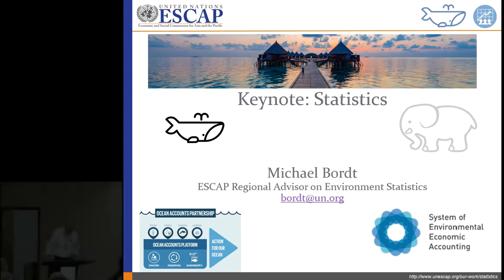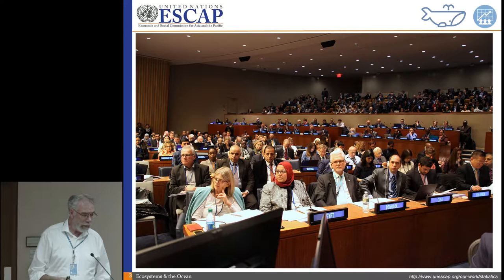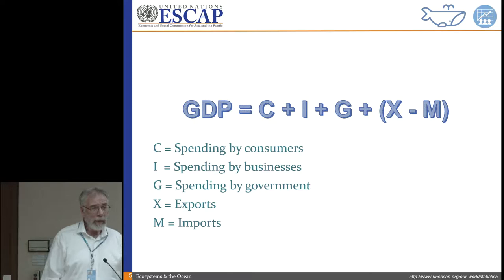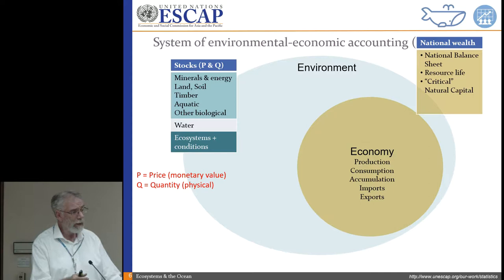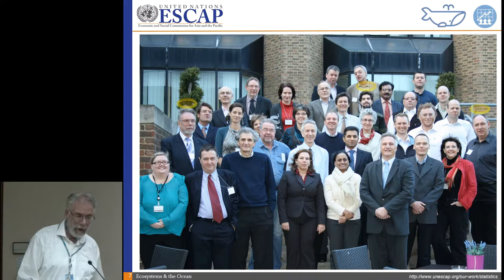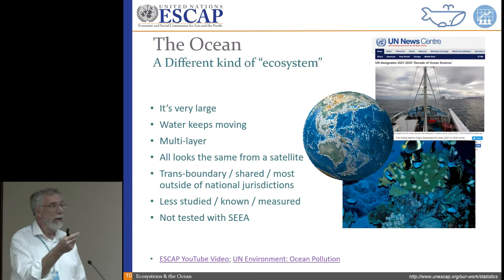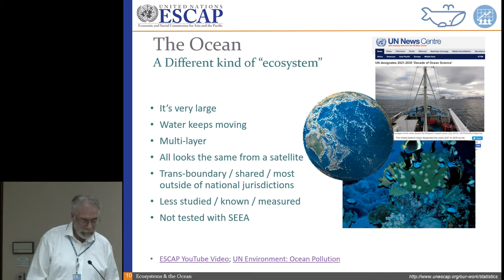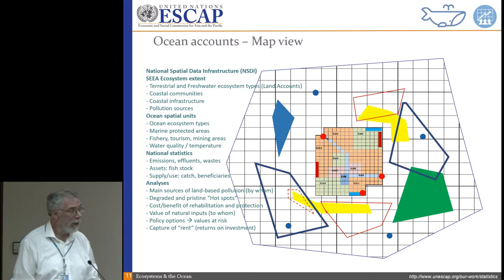Ocean Accounts Keynote Statistics (Bordt)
Ocean Accounts Expert Workshop - Keynote on Statistics (Michael Bordt)